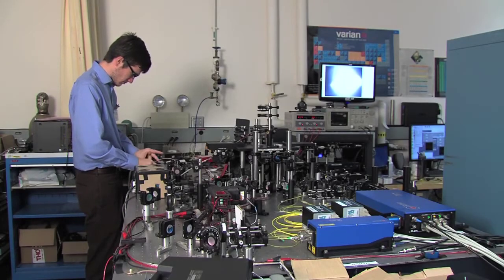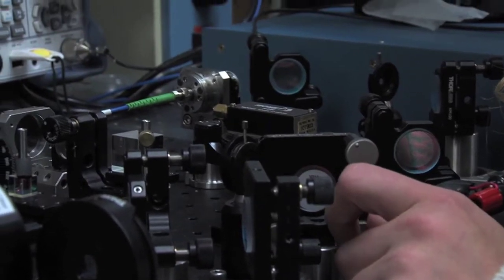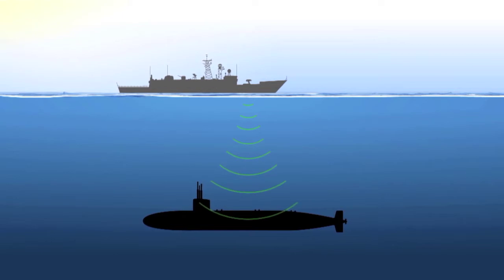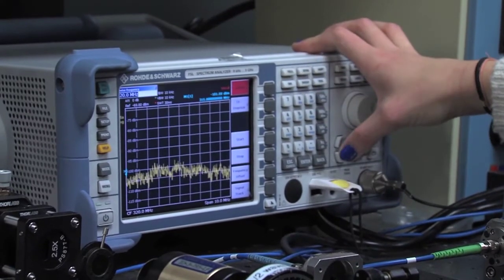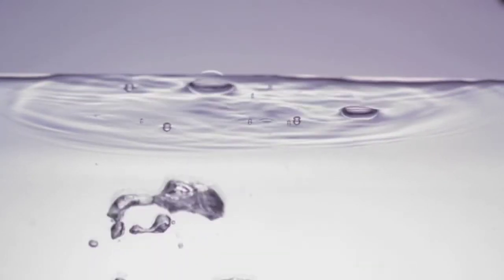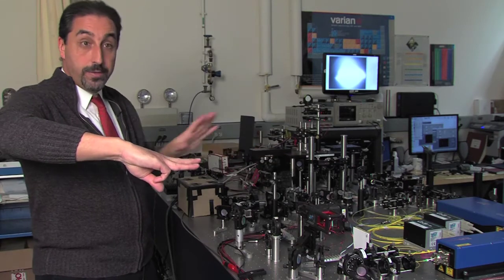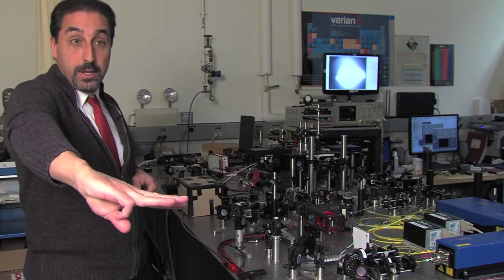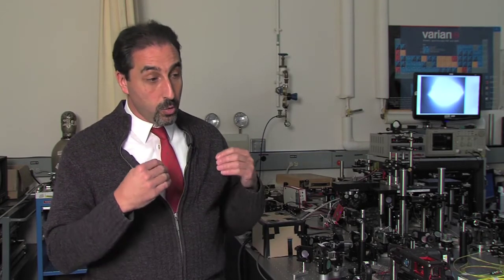NAVAIR FLight Crew: Atomic Magneto-Optical Trapping Lab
Scientists at Patuxent River, Md. have developed a "cool" new way to navigate without GPS.  Learn more about the precise technology behind freezing atoms and how this basic science can be used to help the warfighter.